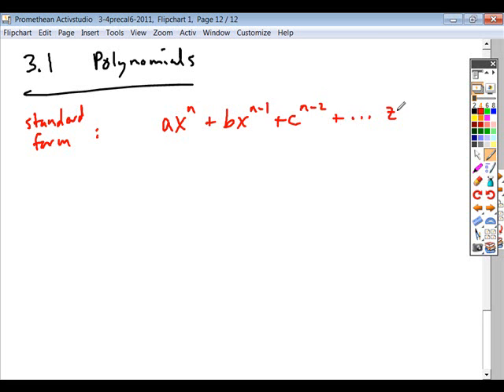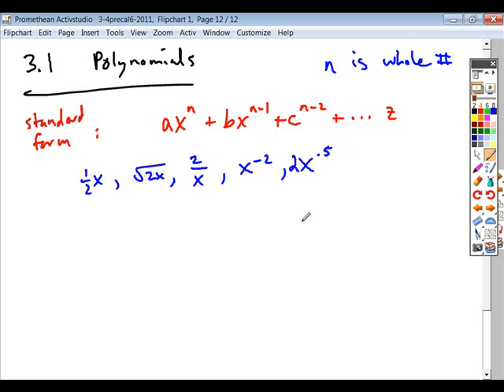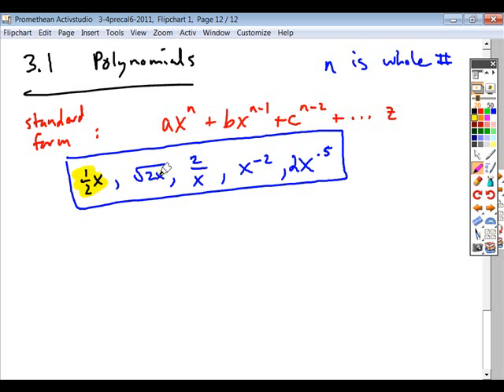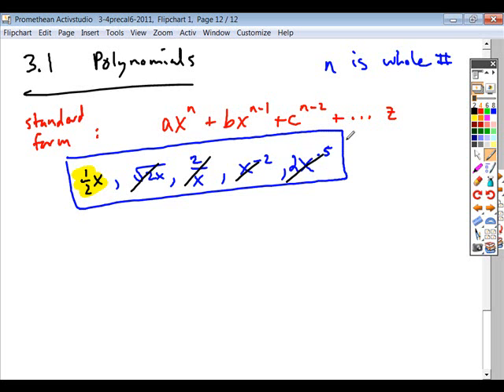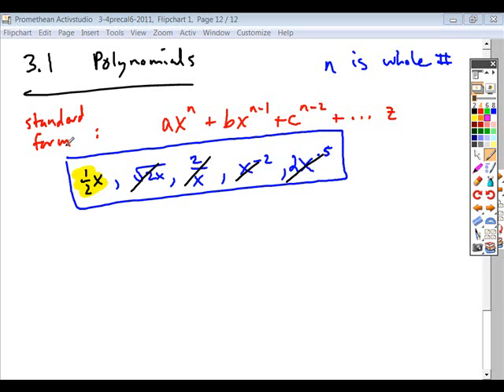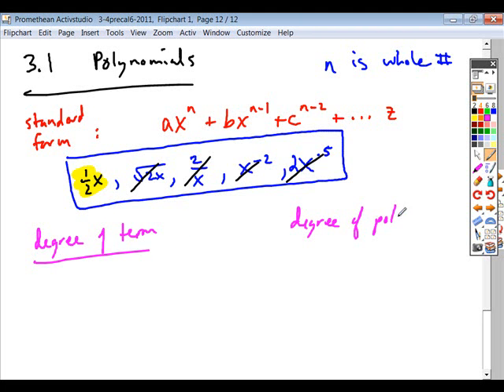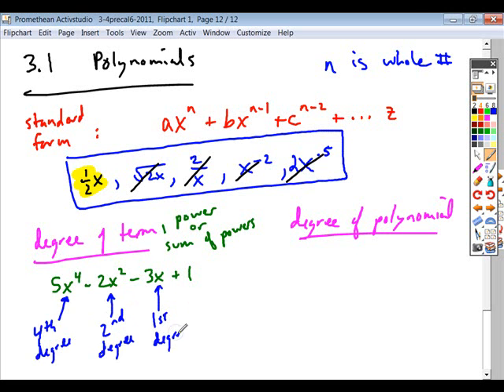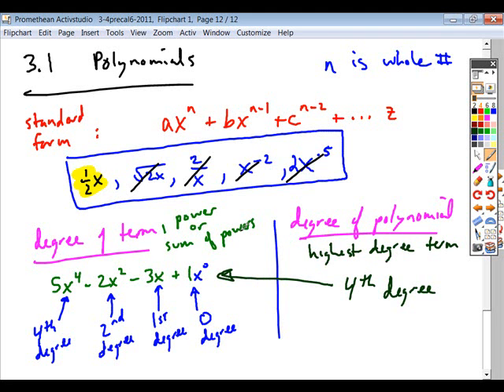3.1pre_poly_degree.wmv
3.1 precal prep polynomials & degree